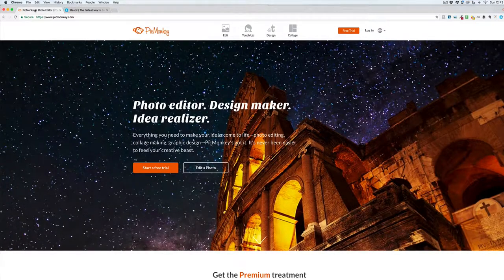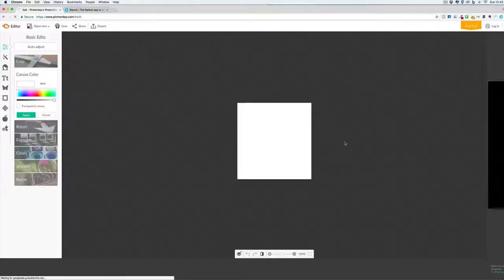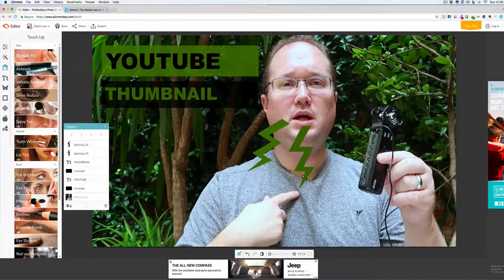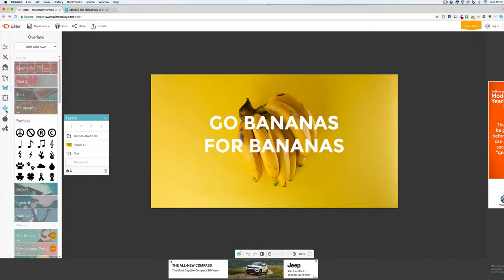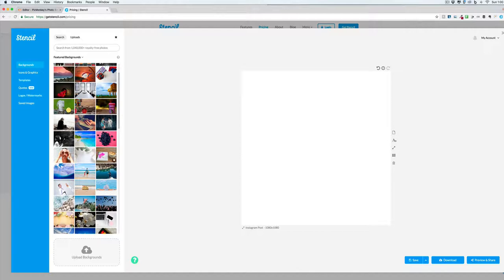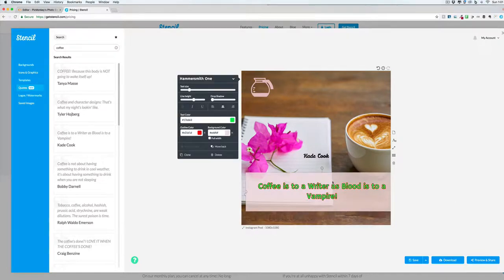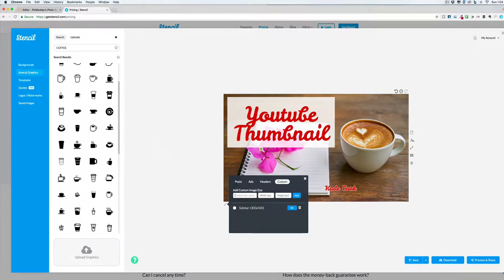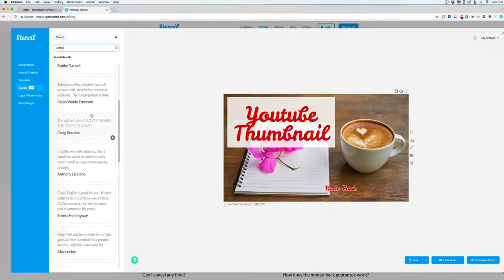PicMonkey VS Stencil - Comparing Free Graphic Tools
Continuing our discussion of free tools for making graphics on the cheap, in this video we are going to compare PicMonkey and Stencil.

PicMonkey is a more full featured picture editing program popular with many Youtubers that gives them flexibility in creating thumbnails.

Stencil is a tool I bought about a year ago and is really designed around social media. So its ability to make things like Infographics is weak, yet very powerful when it comes to making social media posts.

Check both out and let me know, which ones you like to use for your graphic needs.

What I use to record:

Main Camera (it might surprise you)
Voice Recorder
Accent Lights
Bigger Camera (I don’t use as much)
Small Tripod
Big Tripod
Big Lights